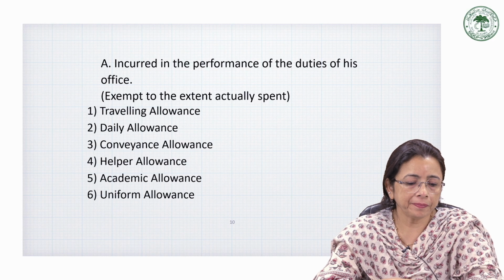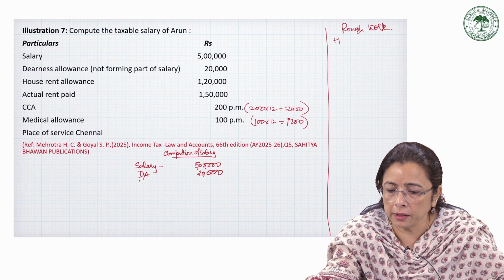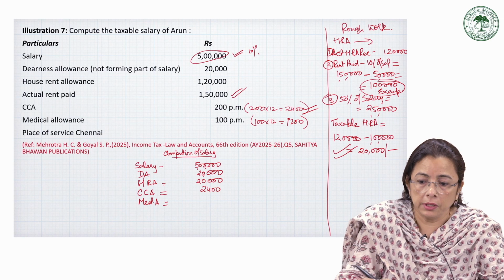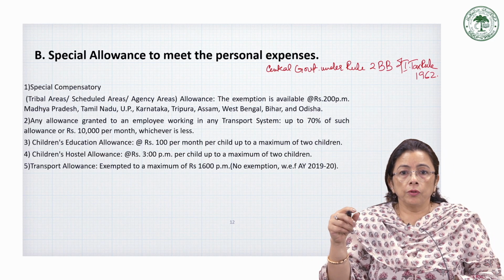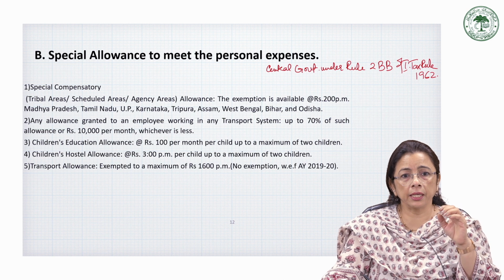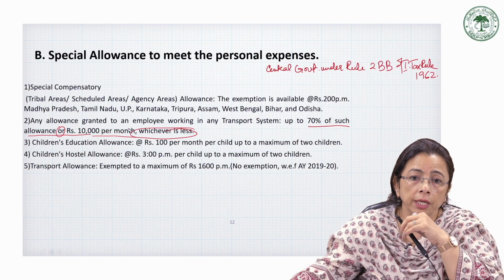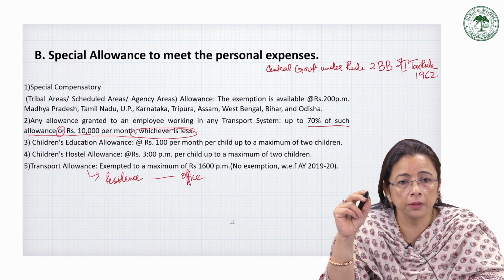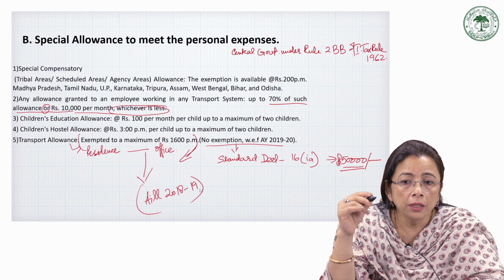Lecture 41 - Salary Income: Basic